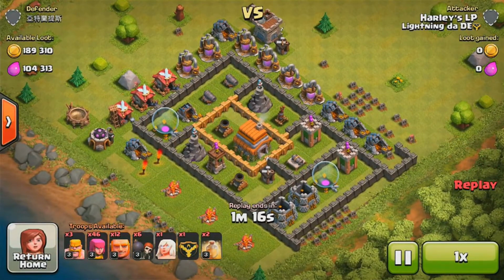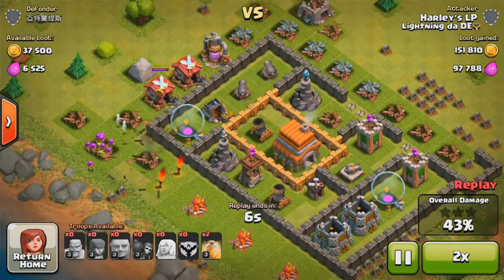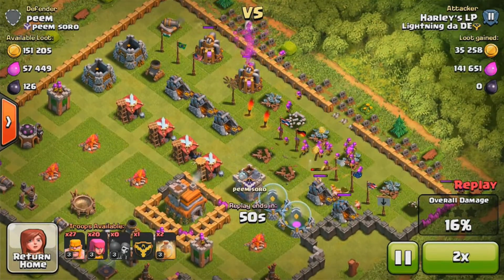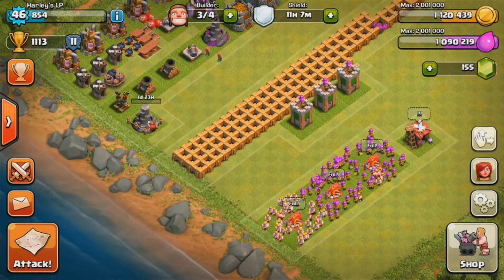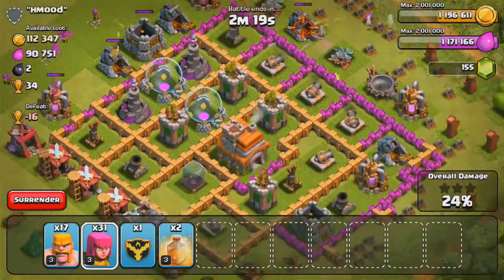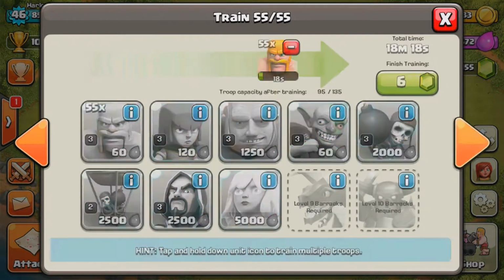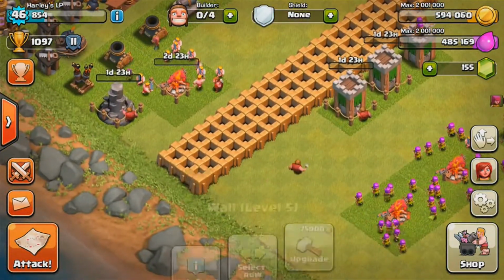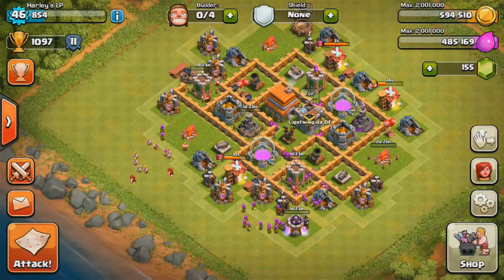Clash of Clans w/ Harley| Part 27 | Splash Damage Complete!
Hey guys for todays episode of clash of clans let's play we finish up all splash dmaage for Town Hall 6!

Clash of Clans is an online multiplayer game in which players build a community, train troops, and attack other players to earn gold and elixir, which can be used to build defenses that protect the player from other players' attacks, and to train and upgrade troops. The game also features a pseudo-single player campaign in which the player must attack a series of fortified goblin villages.

Version: 6.108.5
Size: 53.3 MB
Updated: 10 June 2014